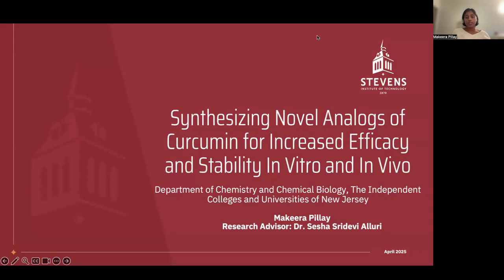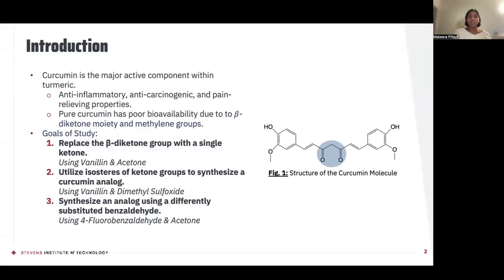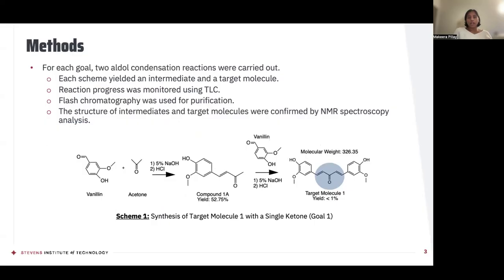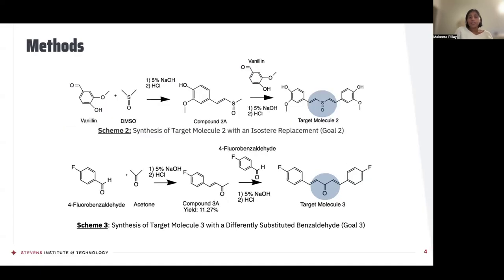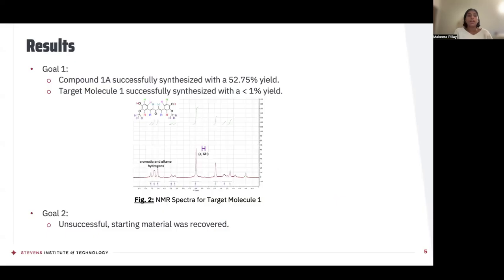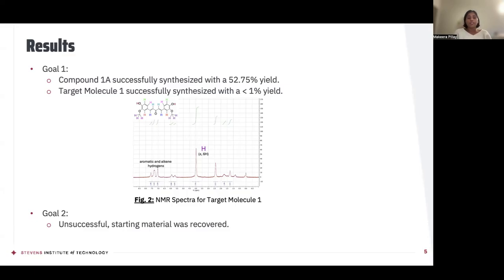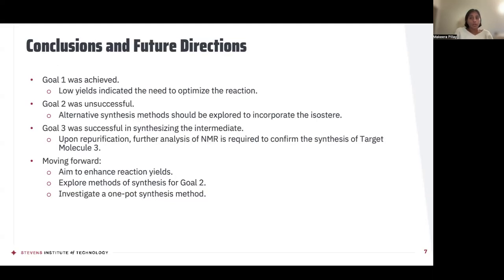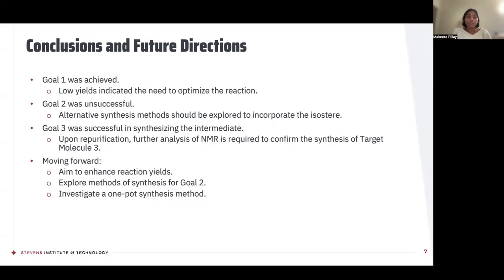Synthesizing Novel Analogs of Curcumin for Increased Efficacy and Stability In Vitro and In Vivo